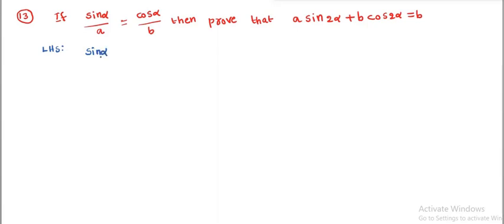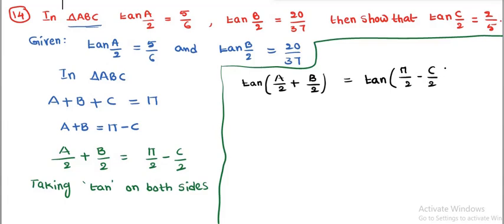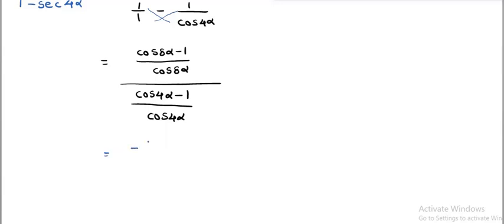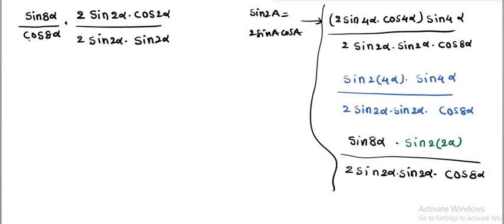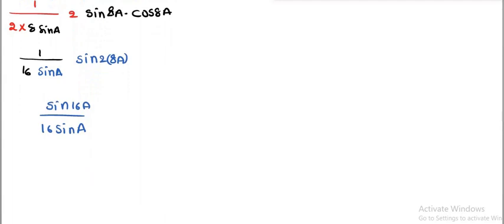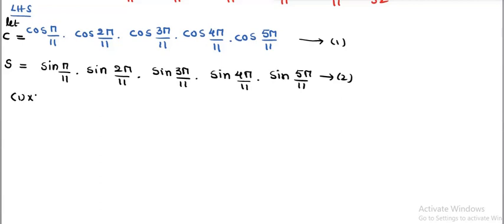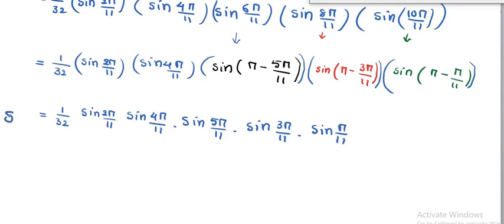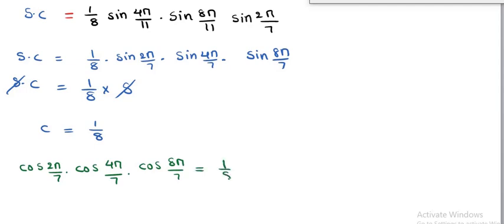Trigonometry transformation -15